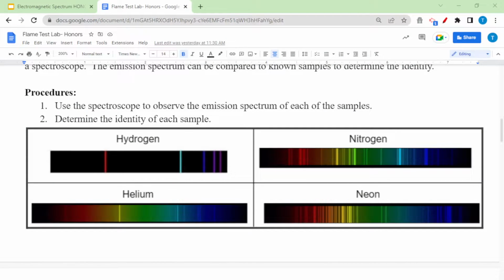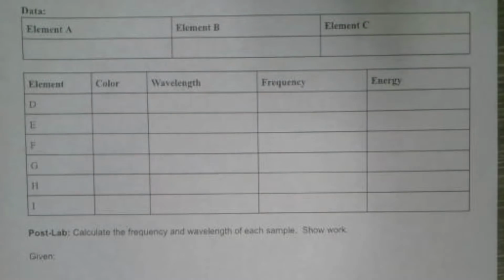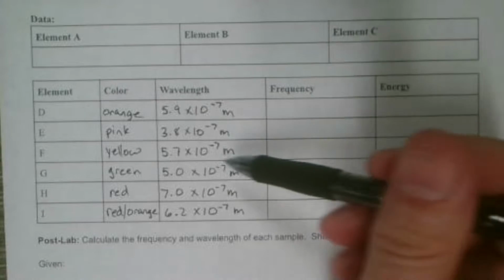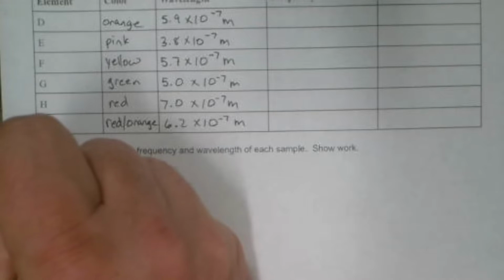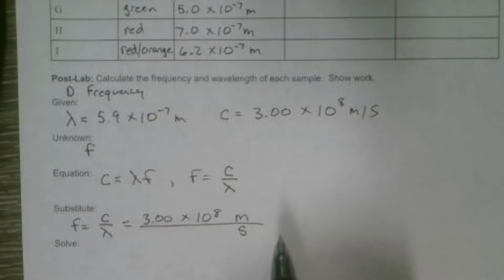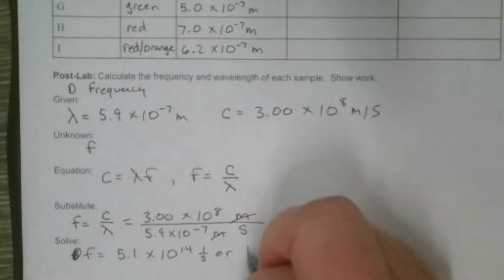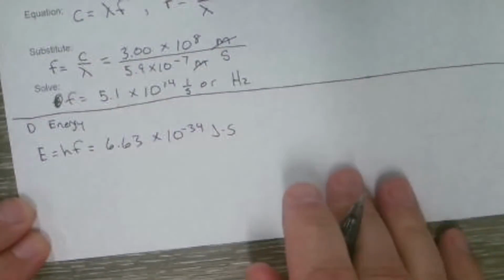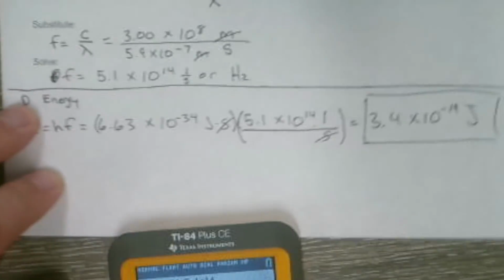Flame Test Post Lab